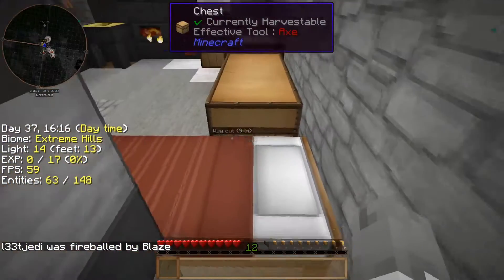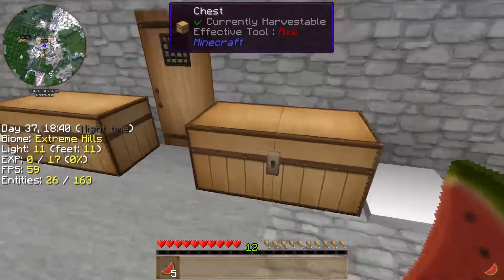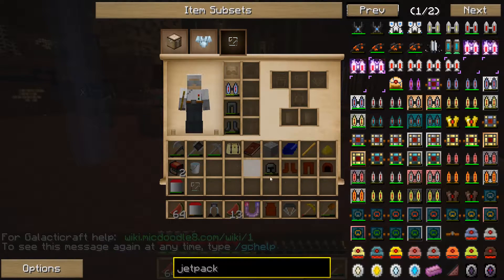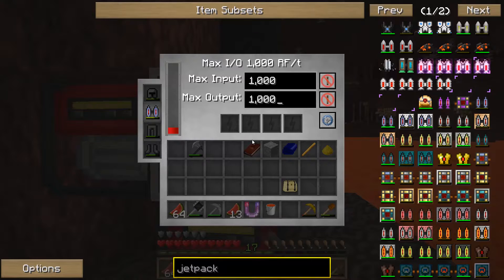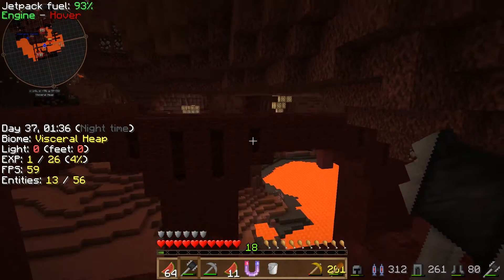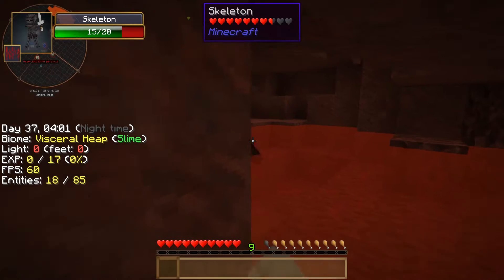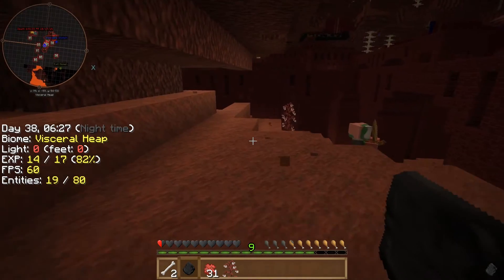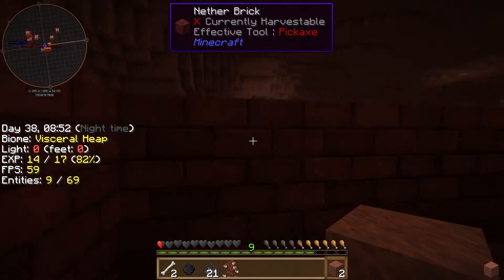Minecraft | Space Astronomy - Episode 97: Nether Power Run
Played using Soartex Fanver Resource Pack